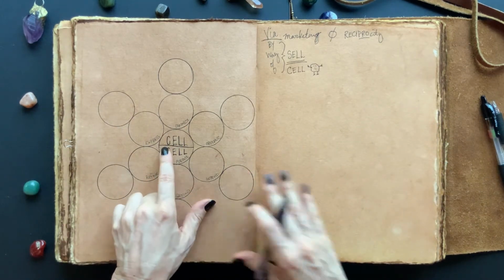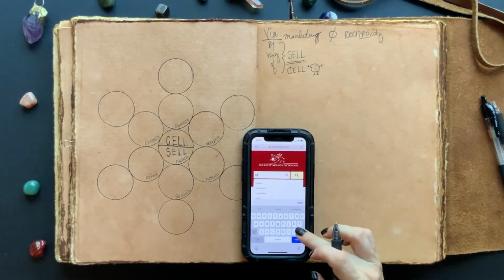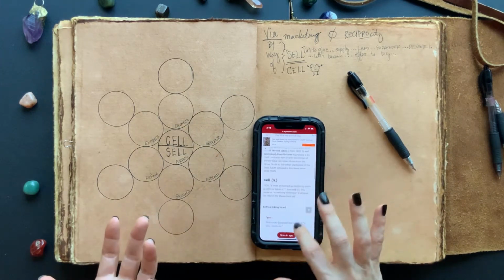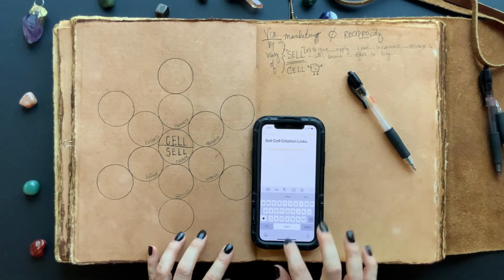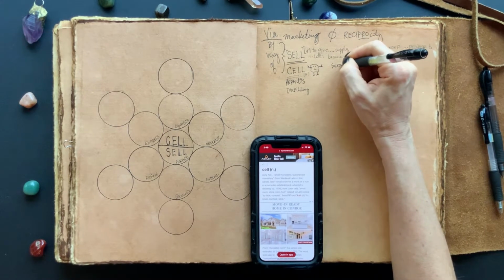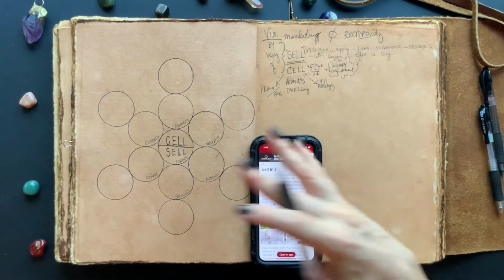Create A Visual Thought Form & Explore Your Personal Life Philosphy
QuantumMeMoir.com & Join the COLLECTive STUDY